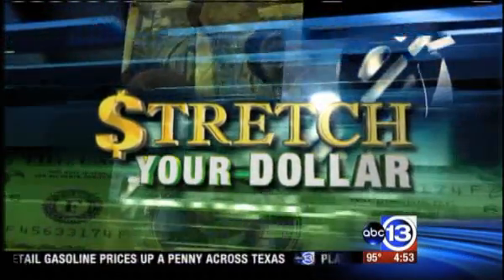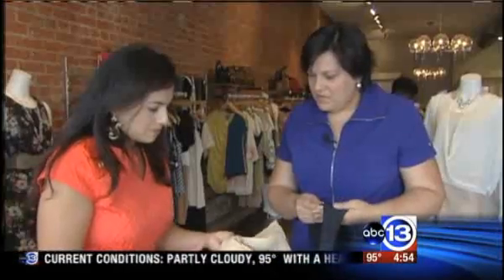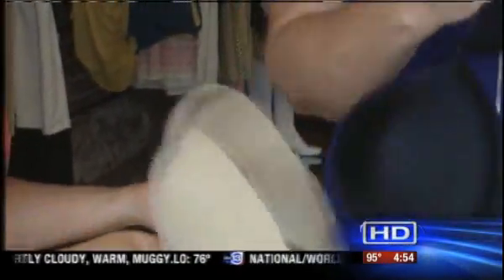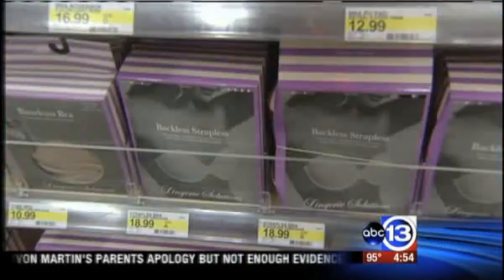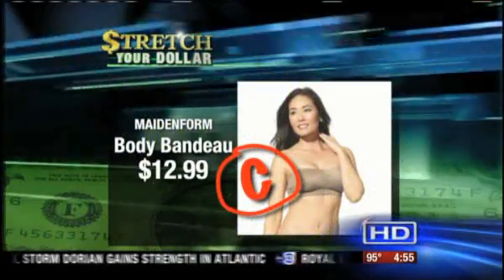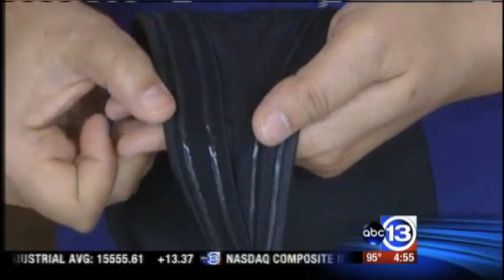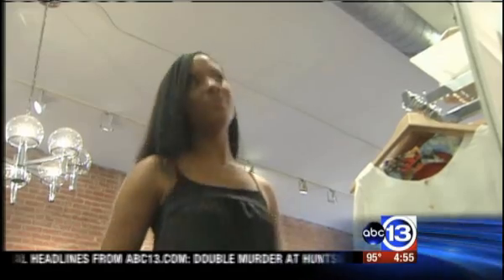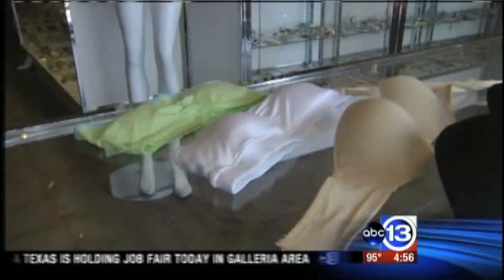Strapless Bra Fitting | Sarah Shah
A strapless bra is a must to give you the support you need under this summer's unconventional necklines, skin baring styles and spaghetti straps.  Image Expert Sarah Shah shows you what features to look for when shopping for a strapless bra.